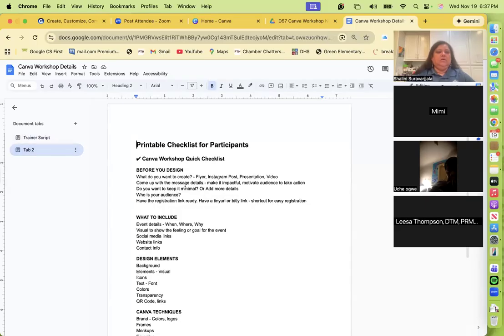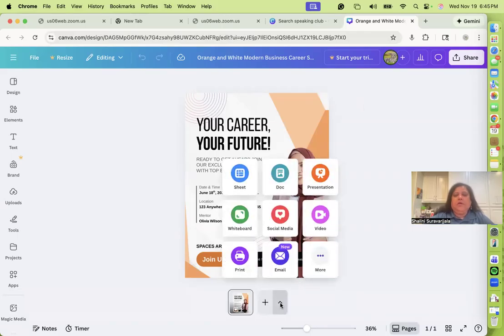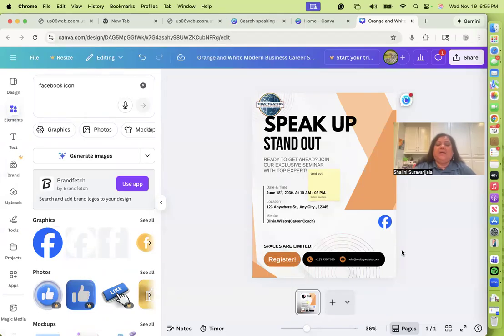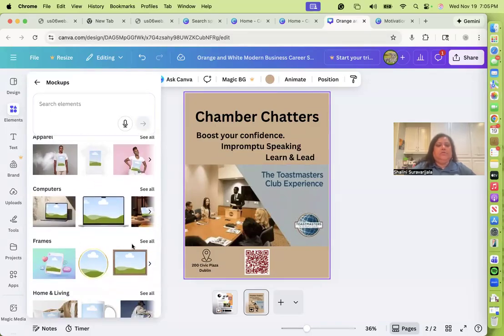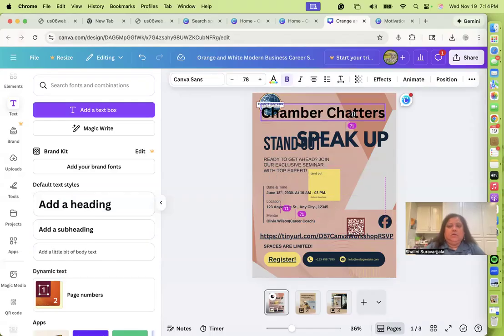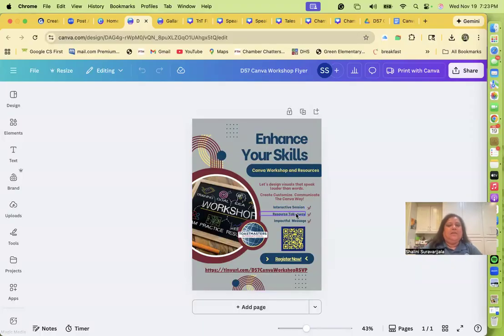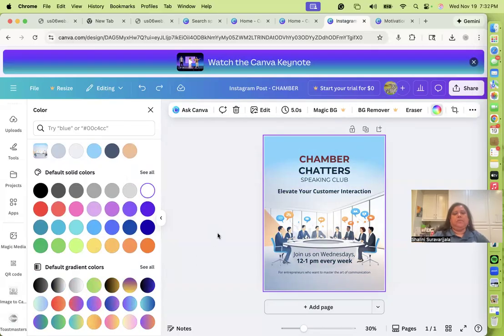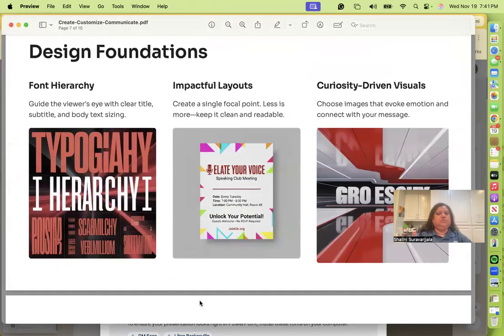Canva Training Nov 2025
Bring your creativity to life in this hands-on Canva Workshop!
You’ll learn how to:
-Start a design from scratch or use professional templates
-Add backgrounds, elements, and text layers that pop
-Apply tips and techniques to make your visuals stand out
-Resize and export for social media or print
-Walk away with a complete Toastmasters flyer, ready to share